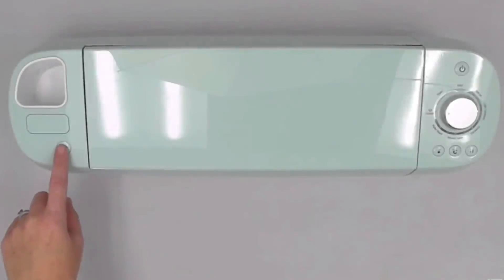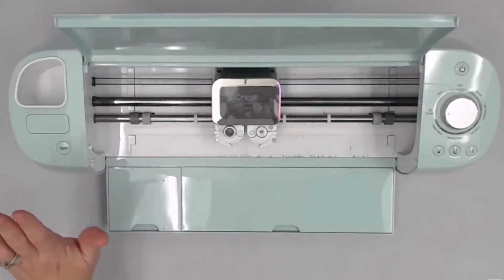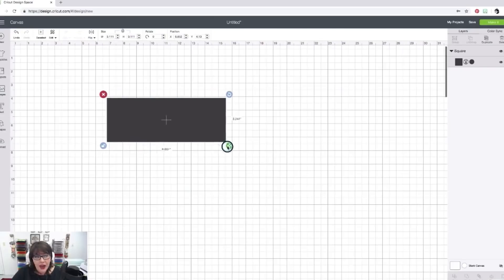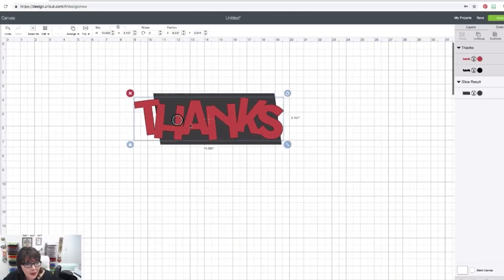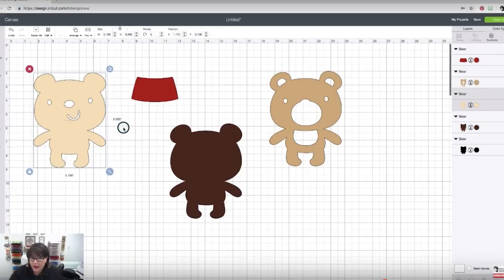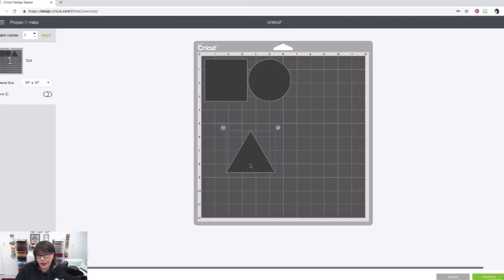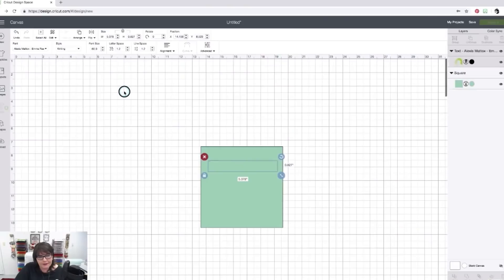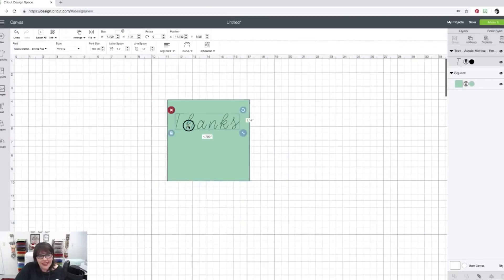Take Your Cricut out of the Box!!!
Are you are interested learning in Design Space, or more advanced Cricut classes?

The classes are held in a private LIVE YouTube setting, for a limited amount of students. You will work along with Maymay on projects, and be able to ask questions though chat.